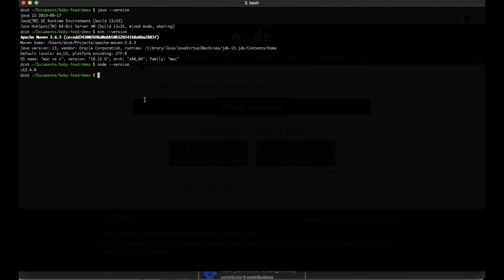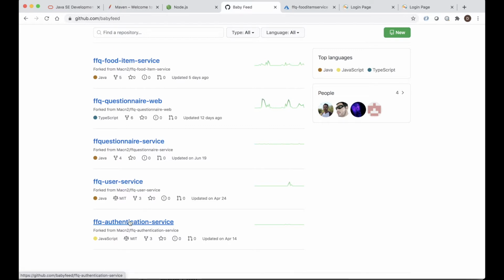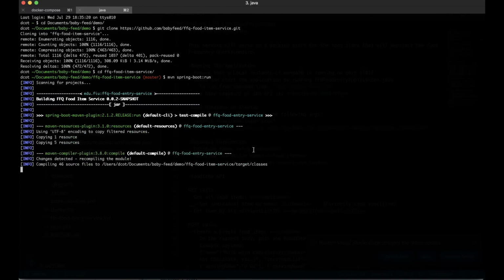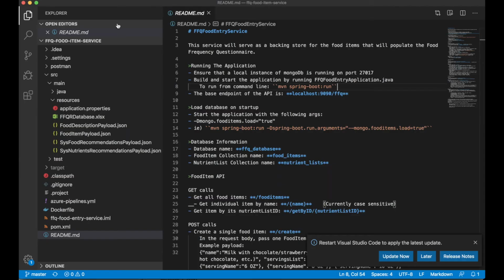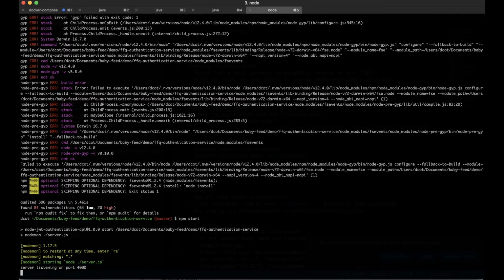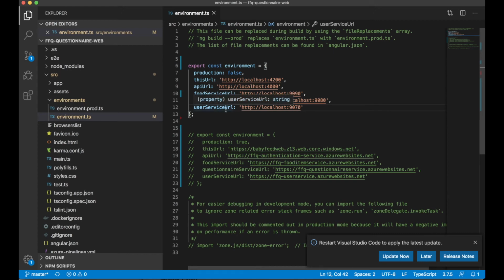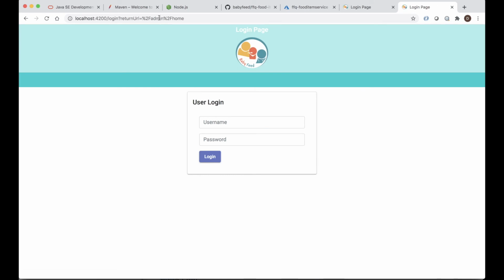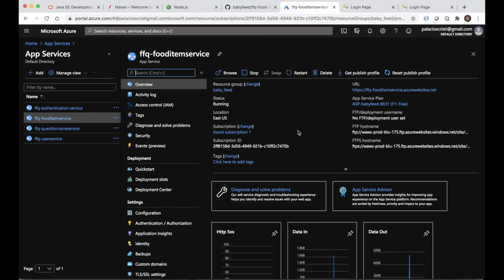FIU SCIS 2020 SUMMER IFFQ V4.0 InstallMaintenanceGuide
Prerequisites

Docker-compose file used for MongoDB container
version: '3.7'
services:
      mongodb_container:
      image: mongo:latest
      ports:
      - 27017:27017
      volumes:
      - mongodb_data_container:/data/db
volumes:
      mongodb_data_container:

Access to production environment is provided by the POs